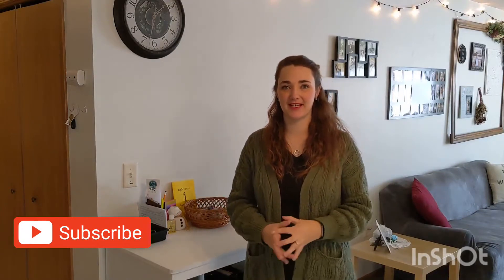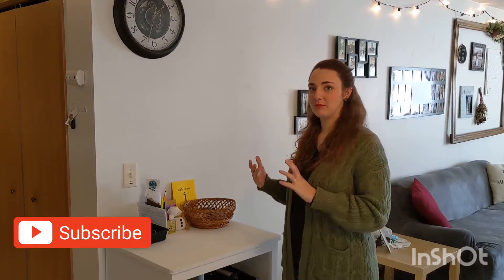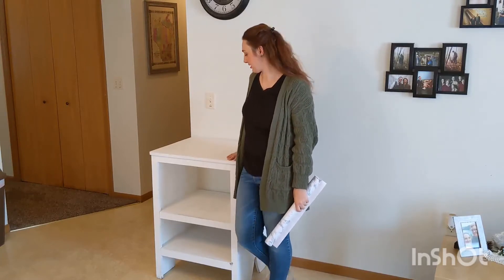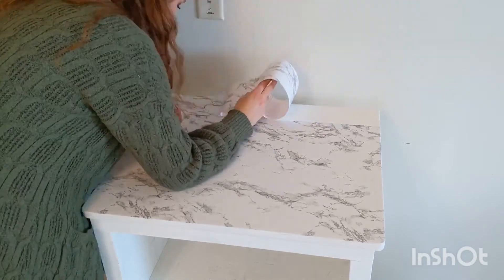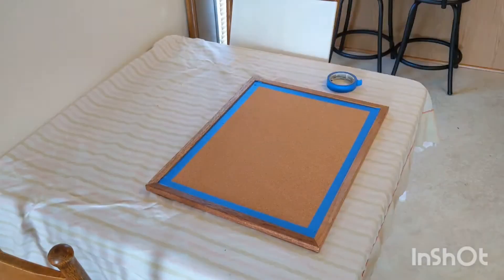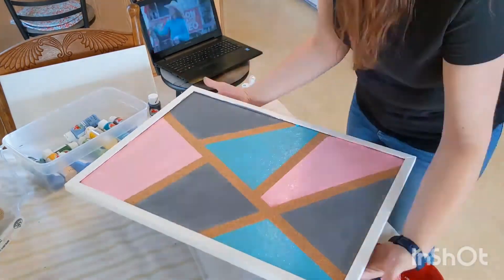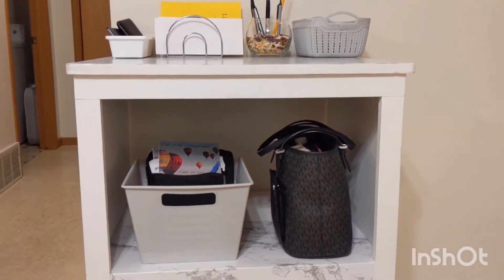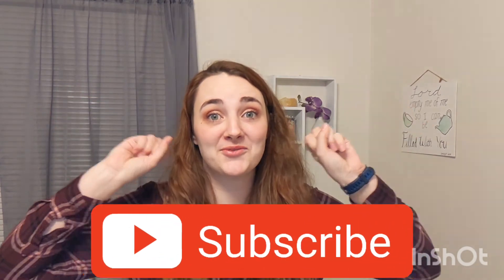Mail / Command Center (Shelf DIY - Contact Paper)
In this video, I will show you how I set up my command/mail center for our house.
What is the next space that you are going to tackle in your home?

Musician: @iksonmusic